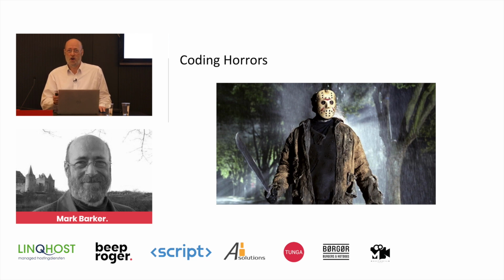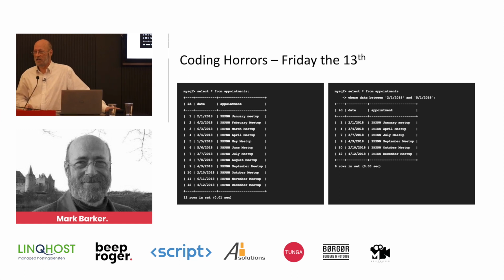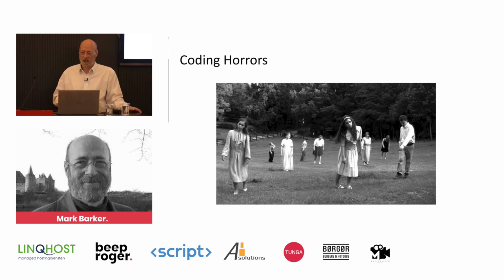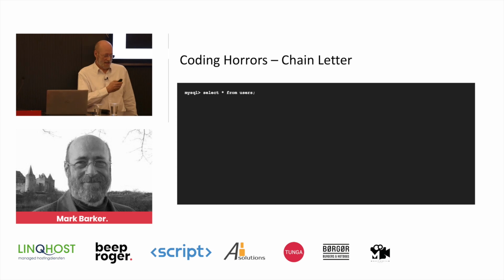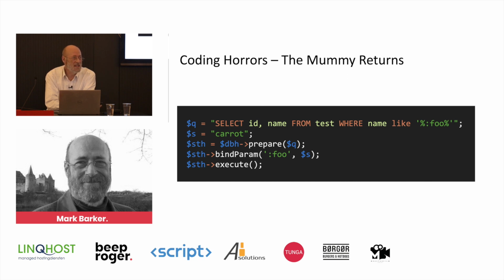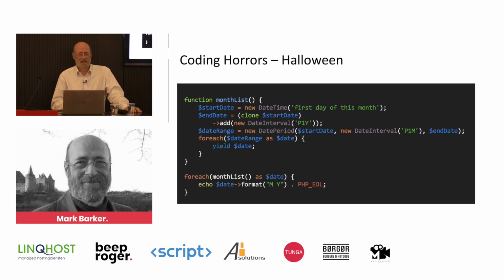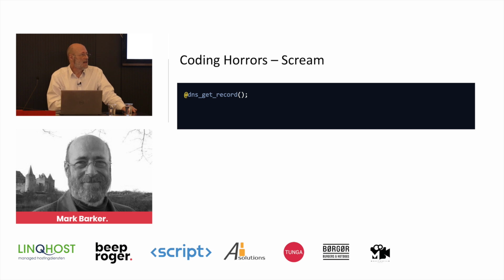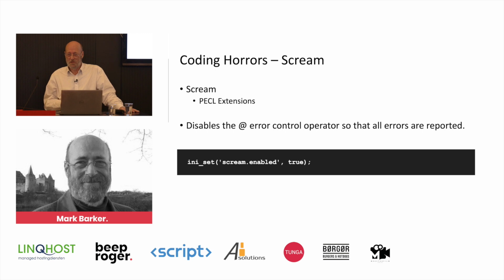Coding Horrors | by Mark Baker | Laravel Meetup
Most of us are probably aware of code smells, but there are other coding horrors that should trigger alarm bells whenever we see them.

Mark Baker, a senior PHP software developer, will offer us a film fan's guide to PHP coding nightmares. Like a good horror movie, coding horrors should scare us when we find them, because they're often symptomatic of deeper problems. So let's take a short tour of some of the greatest horror movies and horror codes ever made.